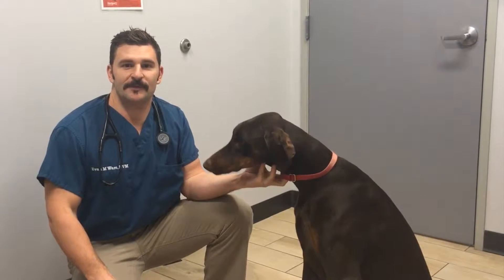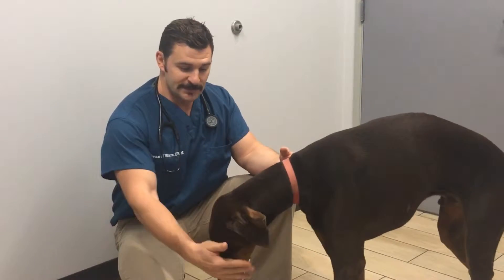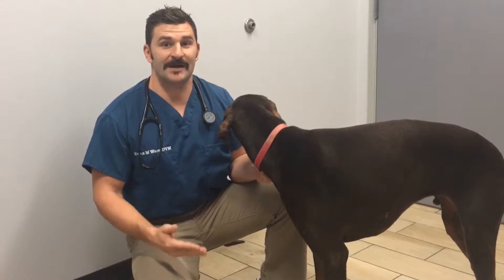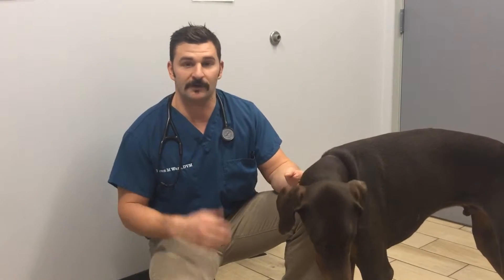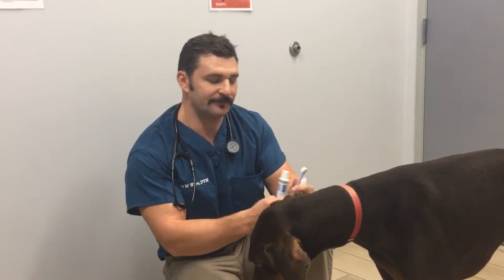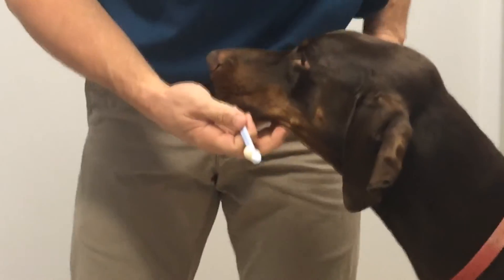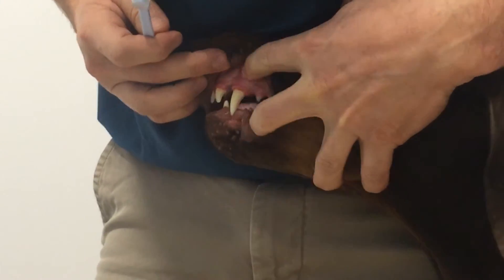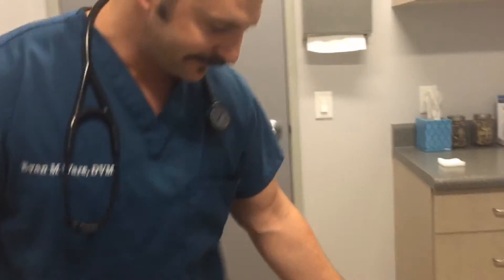How to Brush My Dog's Teeth at Home?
Brushing your dog's teeth should be done as often as you brush yours. While that may be hard to keep up with, being consistent when you are brushing your dog's teeth is key. All it takes is 2 minutes and the proper equipment to keep your dog's breath fresh and free from dental disease.

Watch as Dr. Ware from Laveen Veterinary Center demonstrates how to brush your dog's teeth at home.